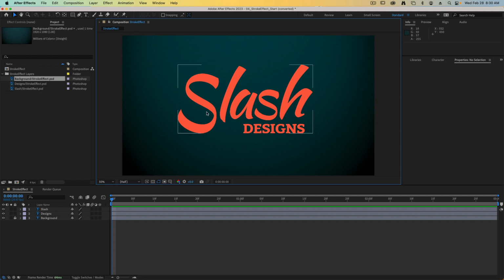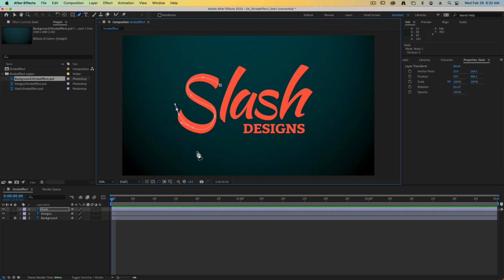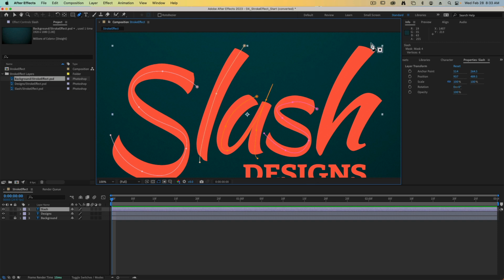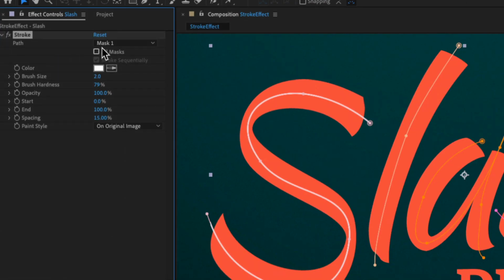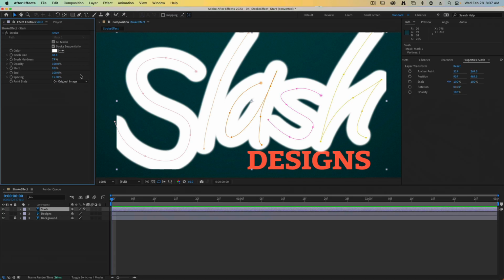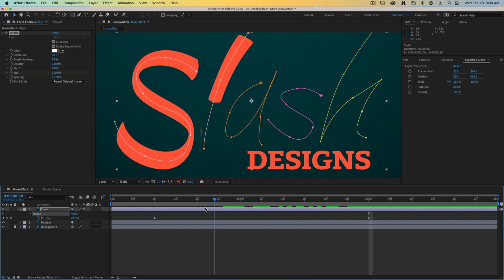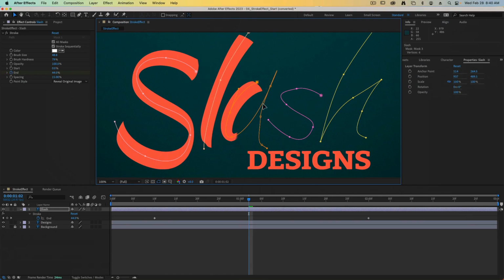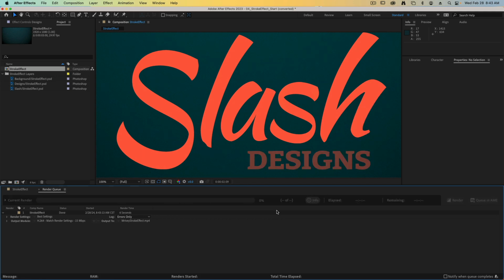Book Exercise: Simulating Handwriting with a Stroke